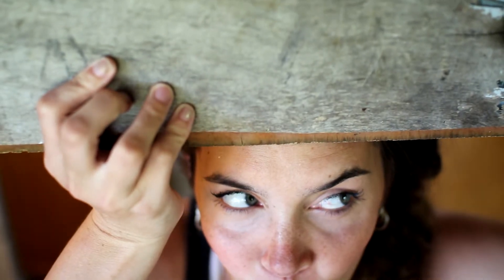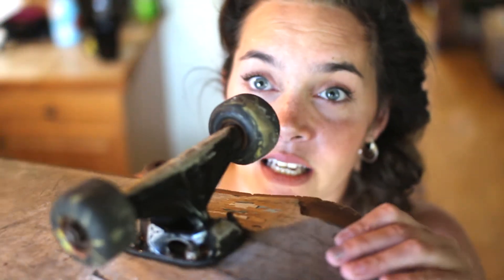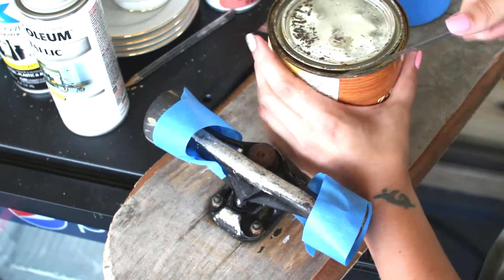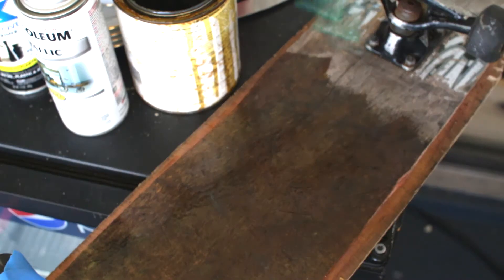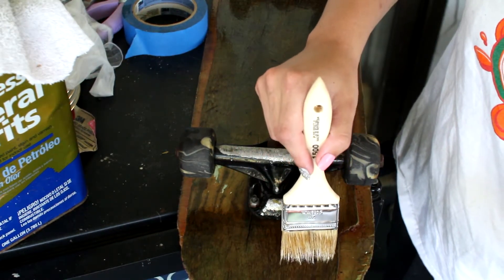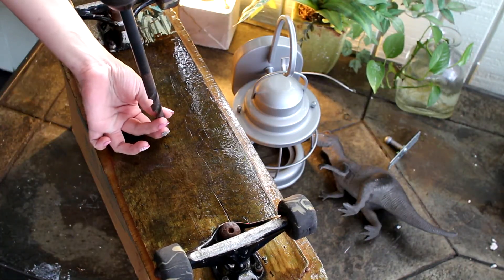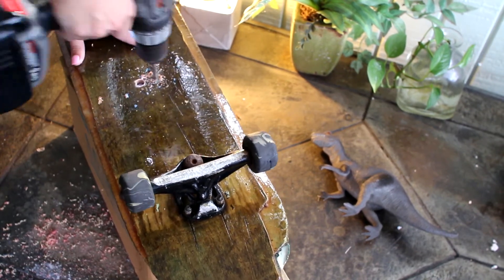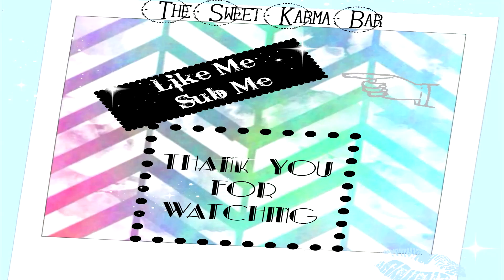HOW TO MAKE A SKATEBOARD LIGHT!!!!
WELCOME INTERNET!!  Here I am making a skateboard light for my nephew, This was his very first skateboard and We wanted to memorialize it. and this video is to show you how to make a light but not just any light how to make a SKATEBOARD LIGHT! Skateboard decor is cool for any teenager room decor. this is a DIY how to make cool stuff kinda video. so thank you for watching and I hope you enjoy!! please "like" it if you liked it and sub it if you would like to see more cool DIY Foolery!!

find us on the insta! & Tumblr